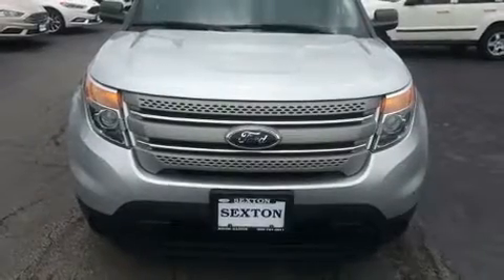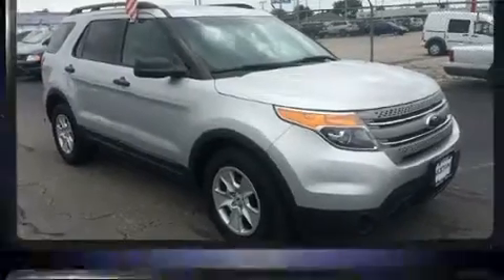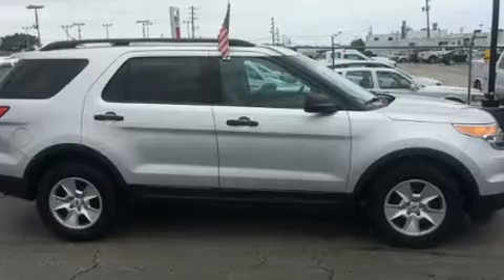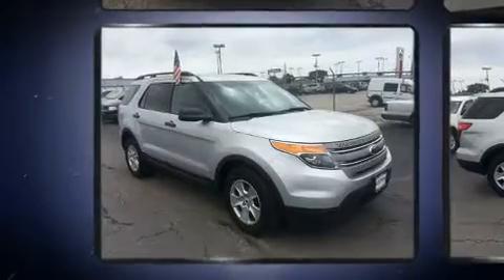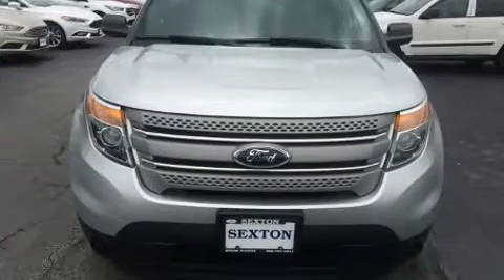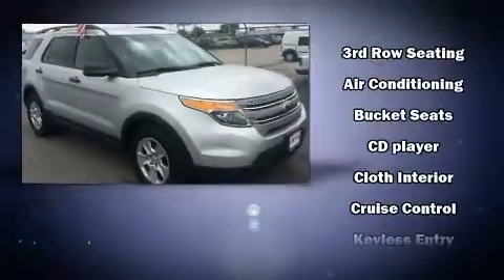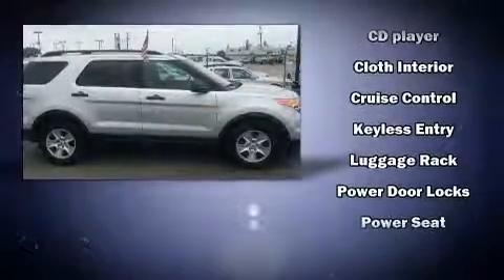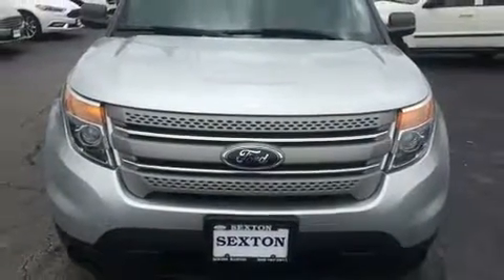2014 Ford Explorer Base in Moline, IL 61265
Sexton Ford
3802 16th Street

You can expect a lot from the 2014 Ford Explorer. It features an automatic transmission, front-wheel drive, and a 3.5 liter 6 cylinder engine. This model accommodates 7 passengers comfortably, and provides features such as: front and rear reading lights, a rear window wiper, front bucket seats, tilt steering wheel, cruise control, an overhead console, and much more. You and your passengers will enjoy the stereo system, which includes a CD player with MP3 capability, and 6 speakers, enhancing the audio experience throughout the interior. Ford ensures the safety and security of its passengers with equipment such as: dual front impact airbags, front side impact airbags, traction control, a panic alarm, and 4 wheel disc brakes with ABS. With electronic stability control supplementing mechanical systems, you'll maintain precise command of the roadway. We pride ourselves in consistently exceeding our customer's expectations. Stop by our dealership or give us a call for more information.